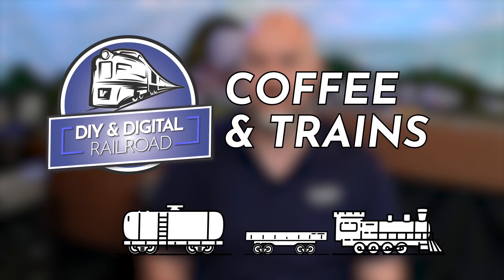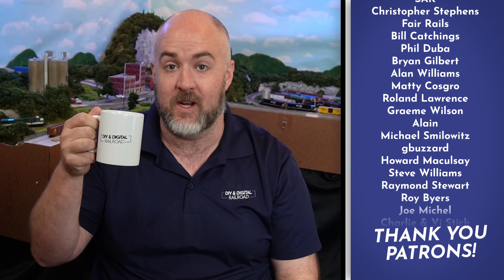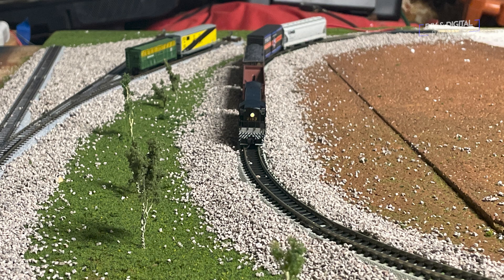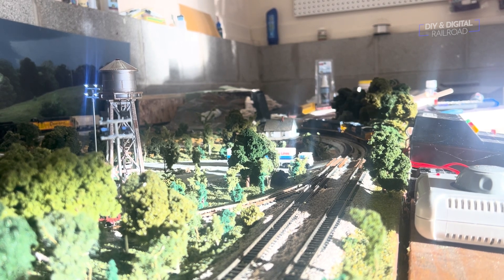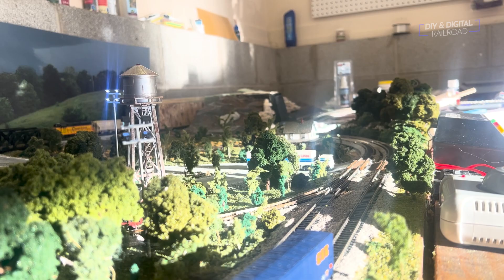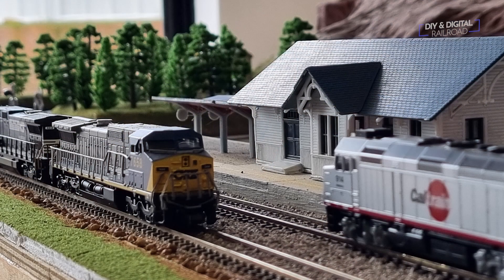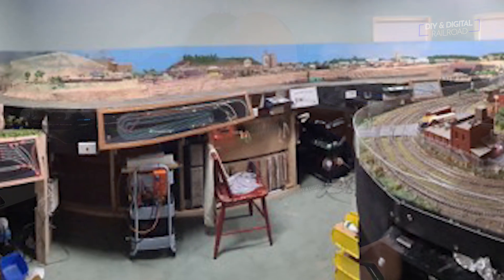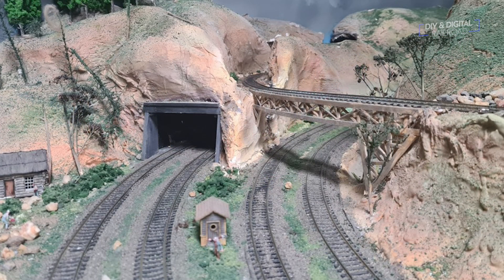The Australian model railroad Scene is a really good one!